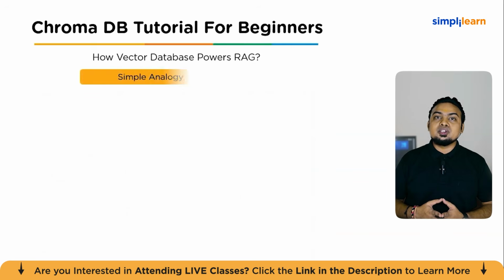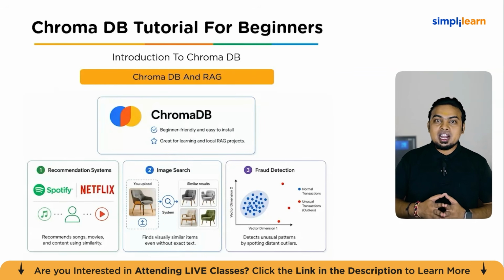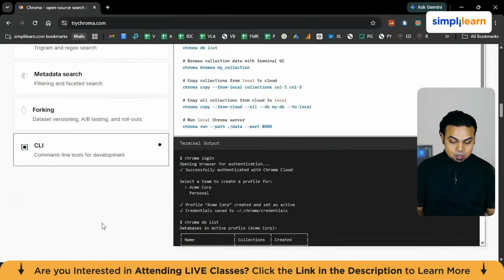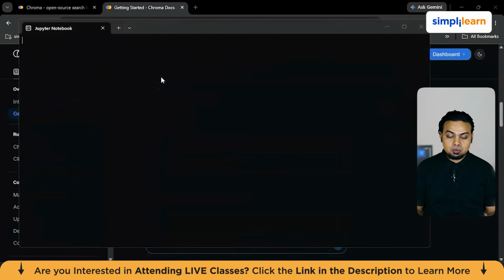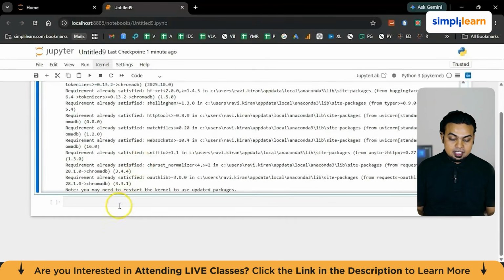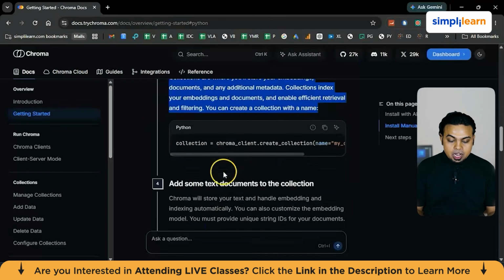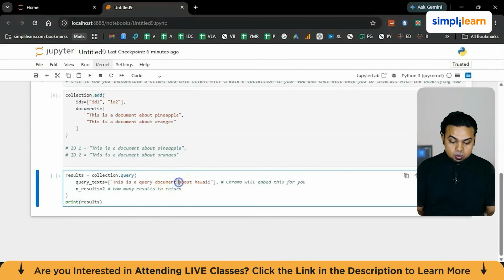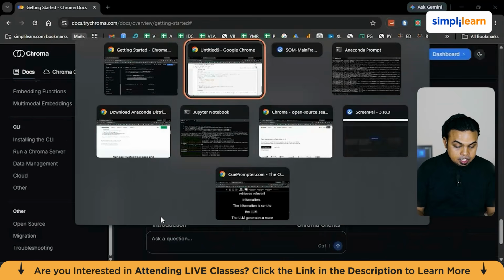ChromaDB Tutorial For Beginners | Vector Database Explained | ChromaDB Crash Course | Simplilearn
This video on ChromaDB Tutorial for Beginners by Simplilearn will help you understand ChromaDB, one of the most popular vector databases used in Generative AI and LLM-powered applications. The tutorial begins with an introduction to vector databases and explains why they are essential for storing and retrieving embeddings generated by AI models. You will learn how ChromaDB works, how to install and configure it, and how to store, manage, and query vector embeddings efficiently. The course also covers concepts such as semantic search, similarity matching, embeddings, collections, and metadata management. You will understand how ChromaDB is used in Retrieval-Augmented Generation (RAG), AI chatbots, recommendation systems, and knowledge retrieval applications. By the end of this ChromaDB crash course, you will clearly understand vector databases, ChromaDB architecture, and how to integrate ChromaDB into modern AI and LLM-based projects.

Following are the topics covered in the ChromaDB Tutorial For Beginners:

00:00:00 - Introduction to ChromaDB Tutorial For Beginners
00:03:09 - Why Traditional Databases Fail
00:06:50 - What Vector Databases Do
00:10:16 - Chroma DB Introduction
00:11:11 - Chroma DB Website Walkthrough
00:13:11 - Install ChromaDB in Windows 11
00:14:10 - Install Anaconda in Windows 11
00:15:04 - Chroma DB Coding Demo
00:15:15 - Create a Client in ChromaDB
00:15:30 - Create A Collection in ChromaDB
00:16:14 - Add Documents to Collection in ChromaDB
00:17:50 - Query the Collection in ChromaDB
00:18:25 - Inspect the Results in ChromaDB

➡️ About Applied Agentic AI: Systems, Design & Impact

This 10-week, practitioner-level program equips experienced professionals to design and lead agentic AI systems. It combines multi-agent orchestration, hands-on technical depth, and product strategy to build and manage next-generation autonomous AI solutions.

Key Features

✅ Apply your learning through 40+ demos, 10+ guided practices, 11 frameworks, 7 hands-on course-end projects, and 1 capstone
✅ JobAssist helps you get top companies

Skills Covered
✅ Workflow Automation
✅ Agentic Frameworks
✅ MultiAgent Systems
✅ Planning Systems
✅ Prompt Engineering
✅ UX and UI
✅ Copilots
✅ MCP
✅ RAG